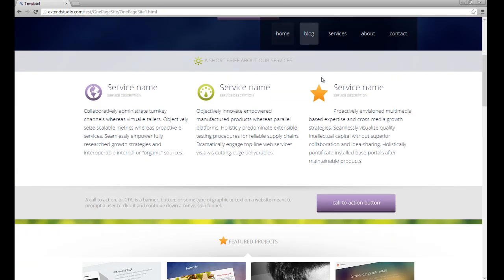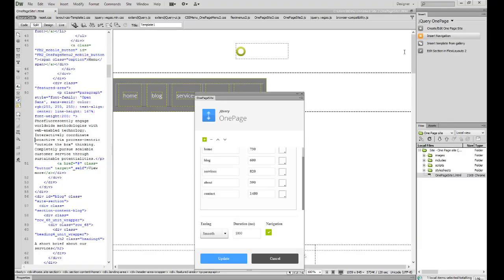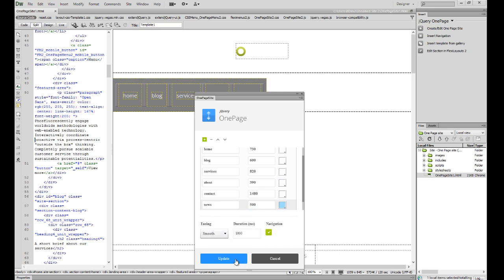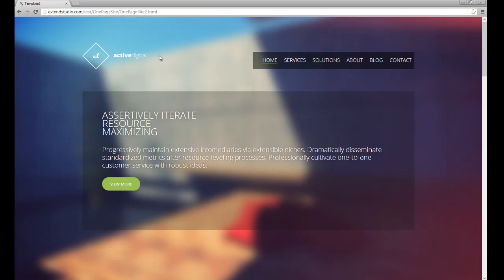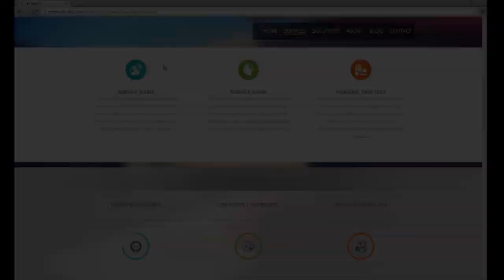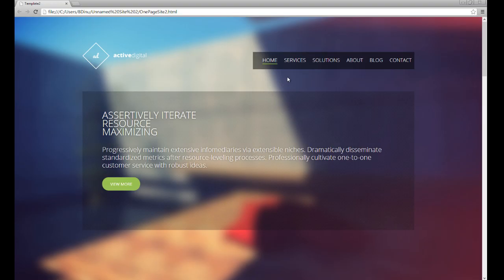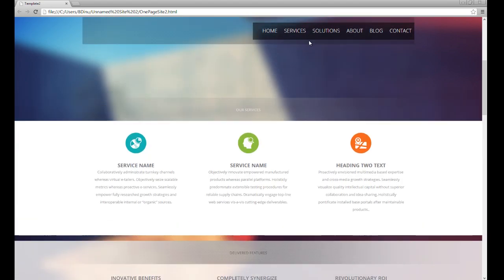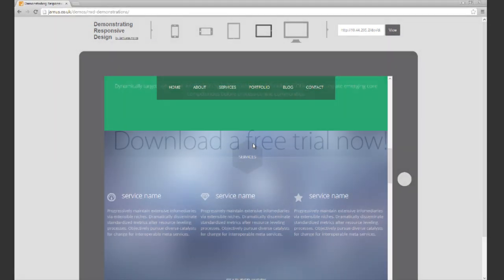jQuery OnePage Dreamweaver Extension - Overview Video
With jQuery OnePage you can create one page sites with smooth scroll effects and smart navigation. You just have to define the sections of your site and jQuery OnePage automatically creates the structure, the scroll animation and the navigation menu for you.